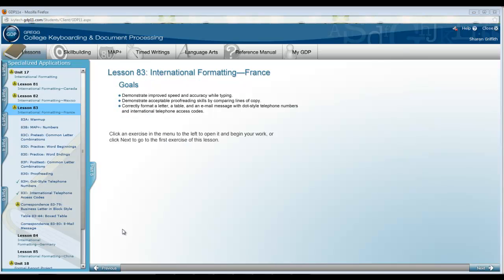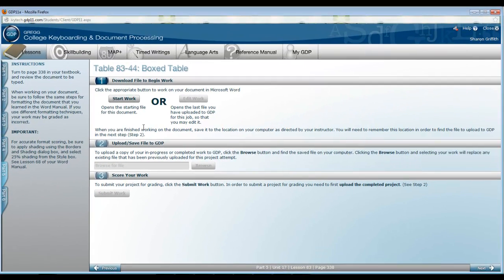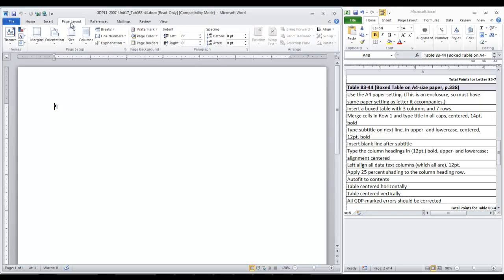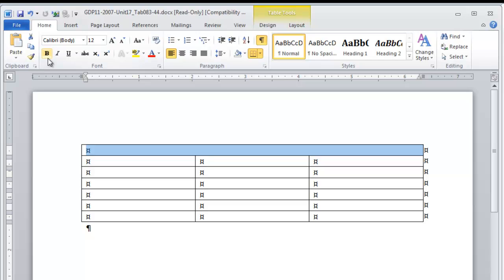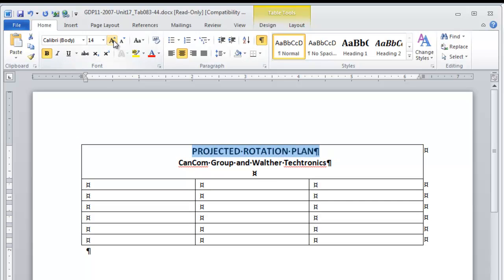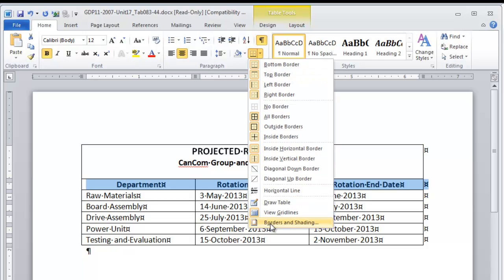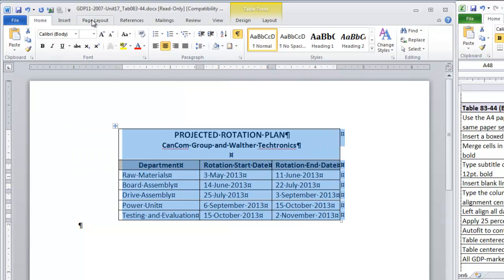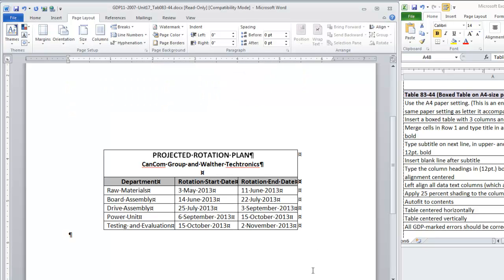Table 83-44 in Word 2010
Boxed table with shading, day-month-year dates, A4-size paper (as enclosure); using Word 2010 for OFAD 119